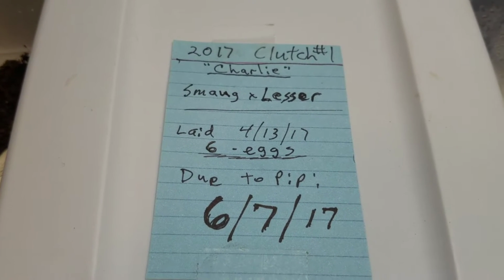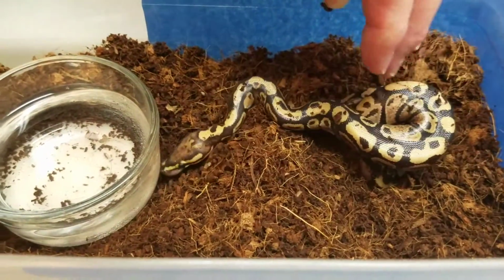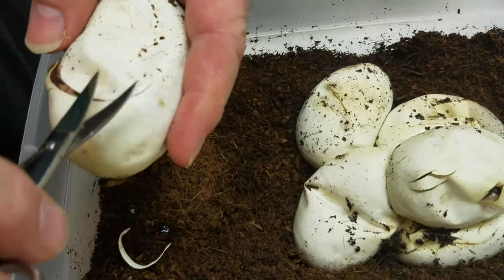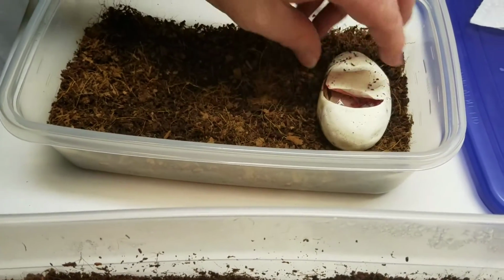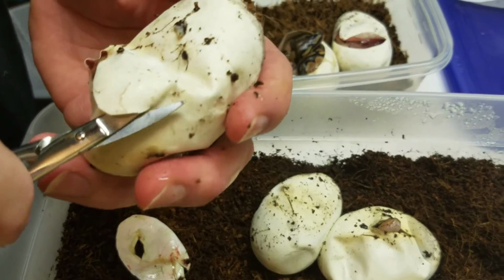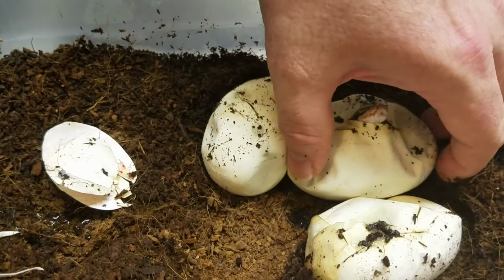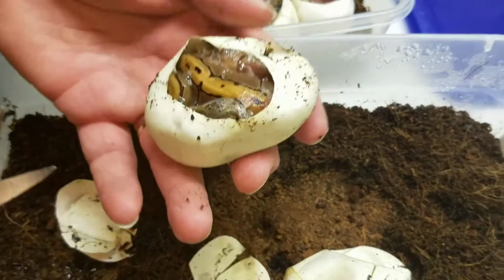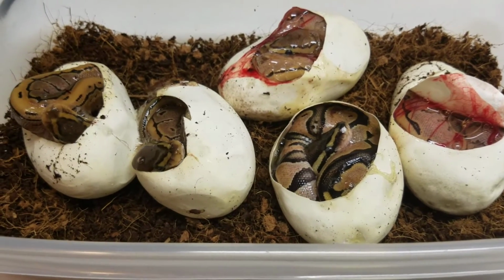Cutting 2017 clutch #1 Smaug x Lesser